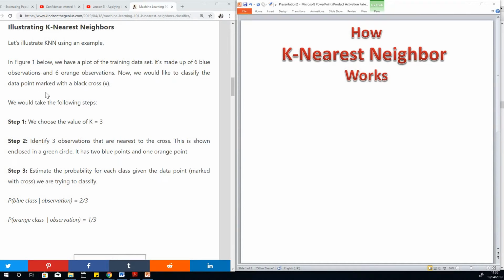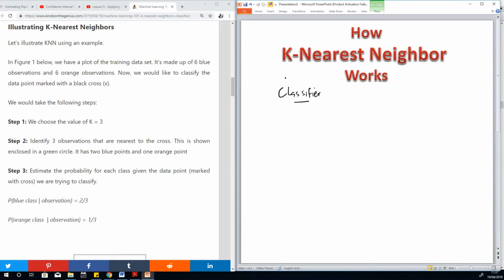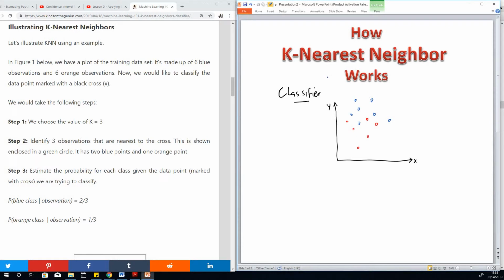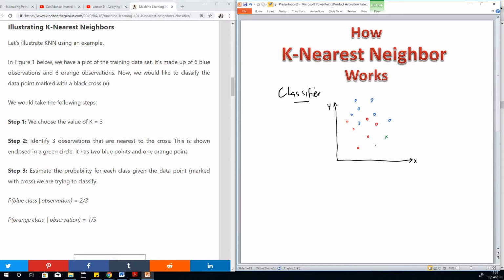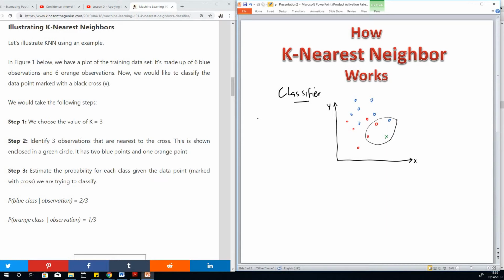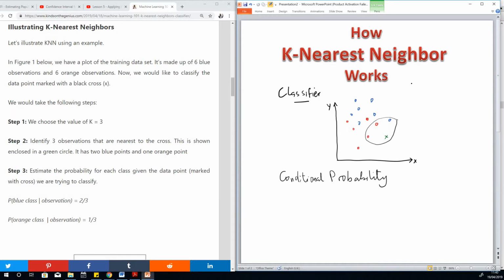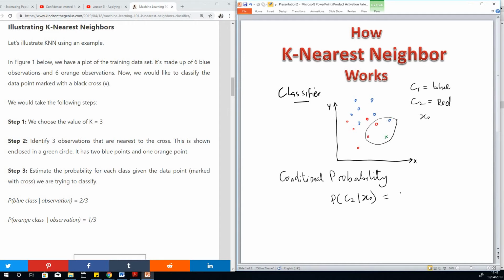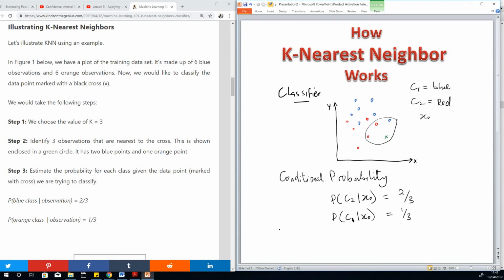How K-Nearest Neighbor Works in Classification(Machine Learning)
This video explains How K-Nearest Neighbor Classifier Works in Classification(Machine Learning).

Learn Machine Learning Today